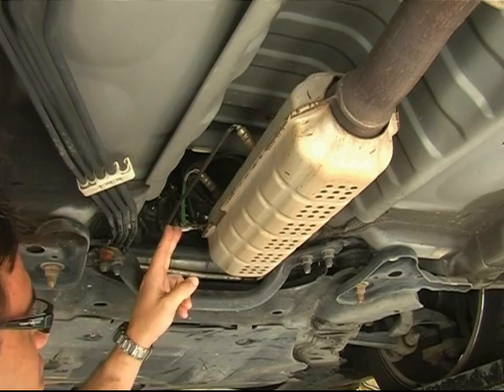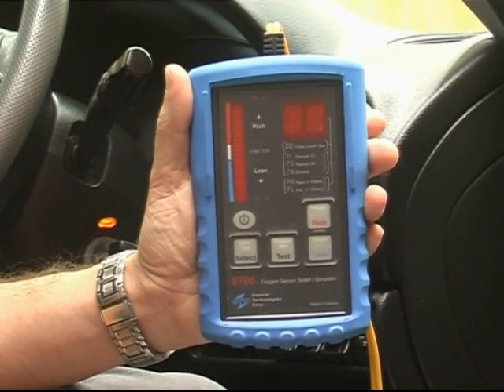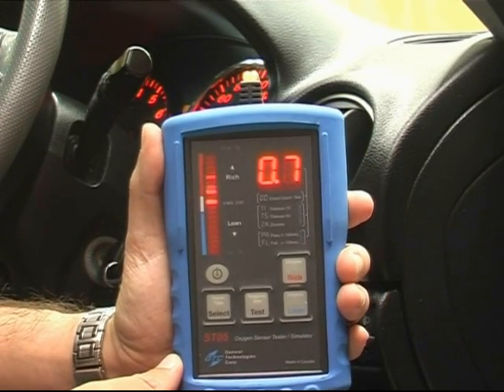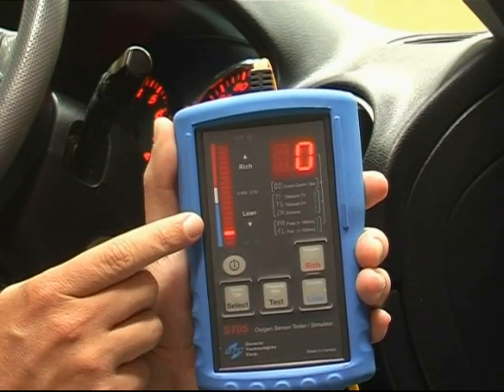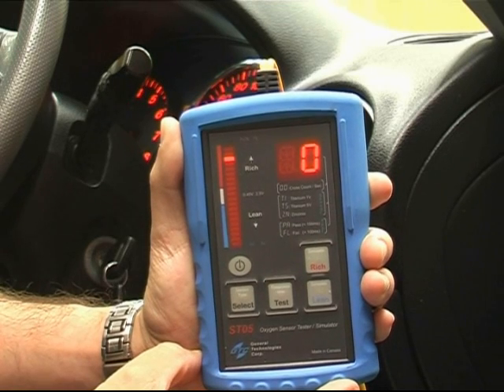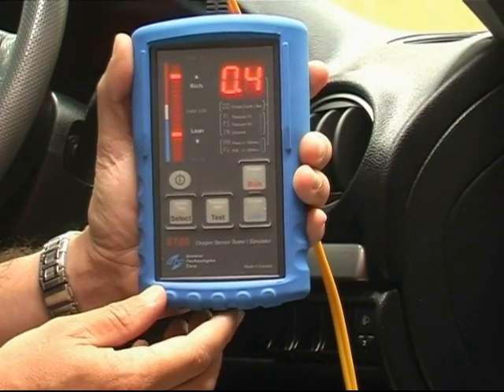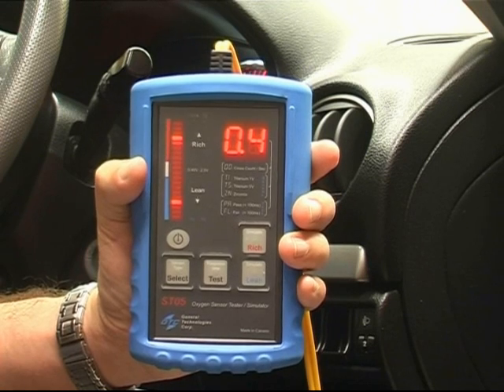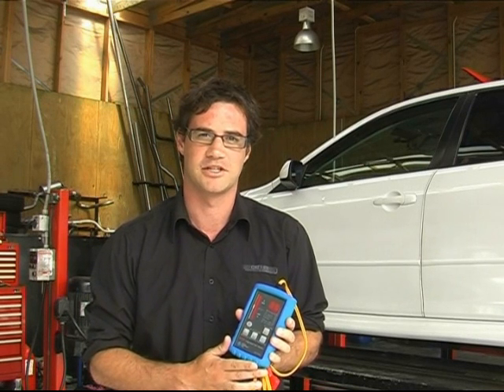Oxygen Sensor Tester ST05 Demonstration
Product demonstration of the fantastic ST05 Oxygen Sensor Tester. or Facebook